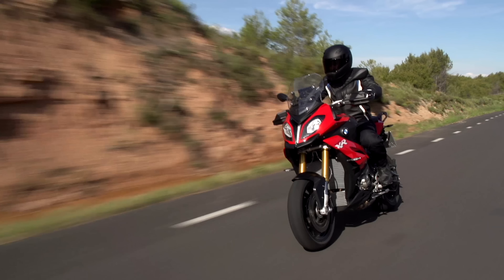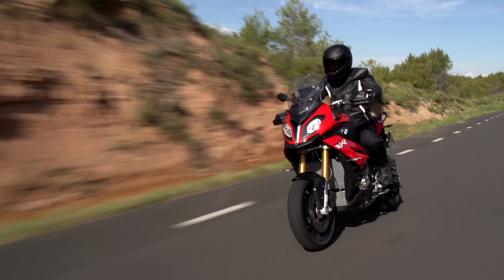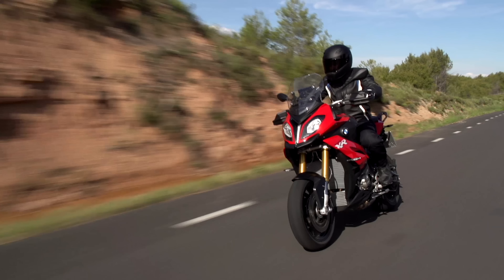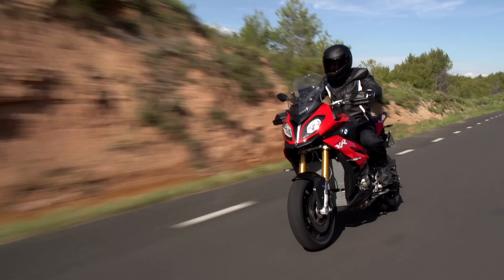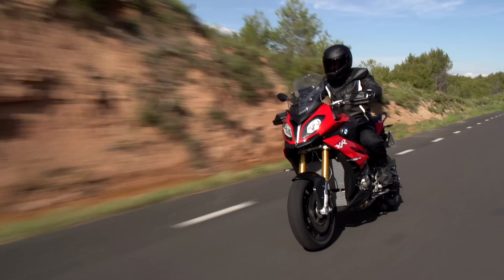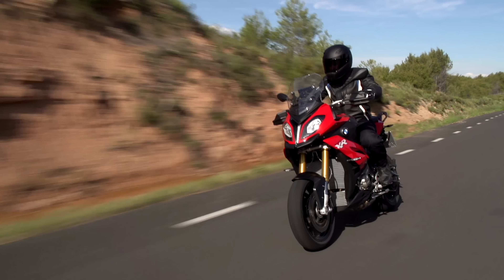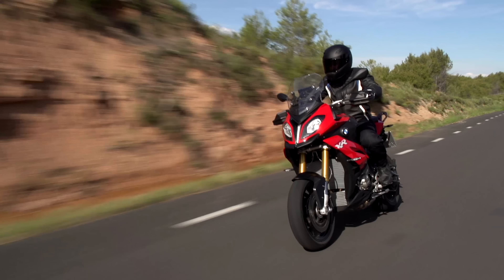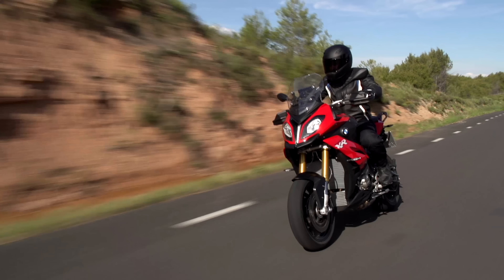ADVENTURE, TOURING & SPORT - 2020 BMW S1000XR Specs, Preview and Walkaround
The 2020 BMW S1000XR motorcycle has a brand new engine, chassis, electronics and apparently is the best if you are looking for sporty adventure touring.